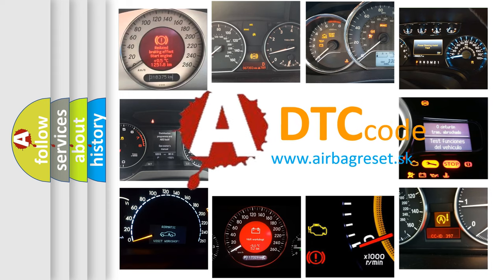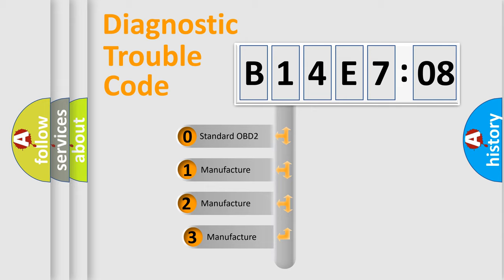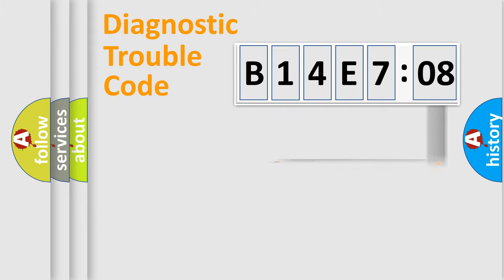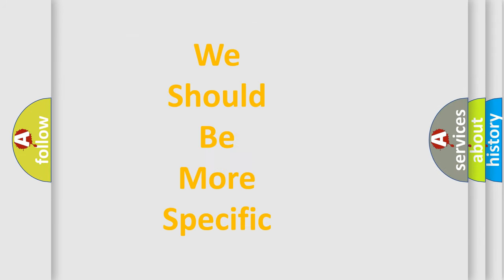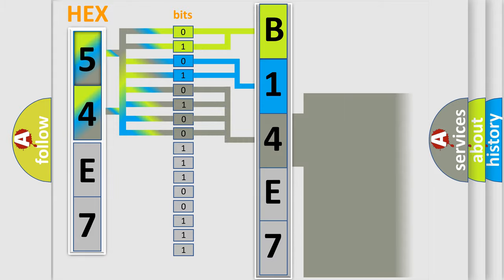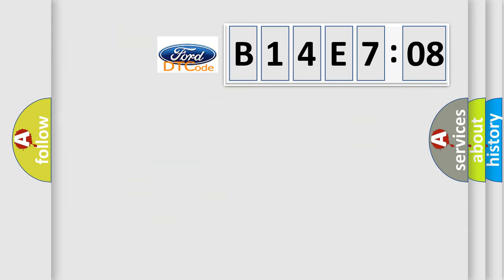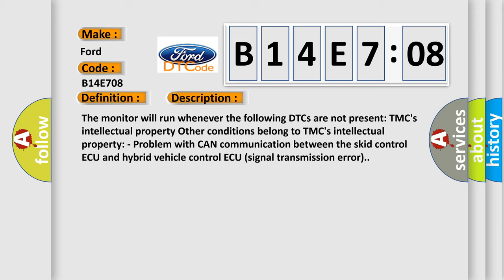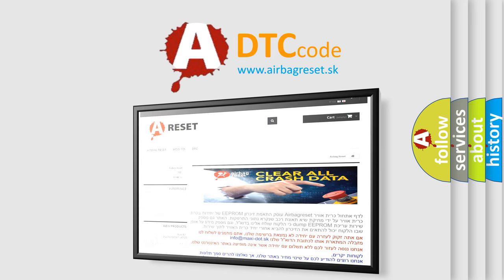DTC Ford B14E7-08 Short Explanation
Contents:
0:21 Basic DTC analysis according to OBD2 protocol standard.
1:48 Insight into programming
2:58 A diagnostically understandable description of the Diagnostic Trouble Code
3:05 Basic error definition

Make:
Ford
Code:
B14E7 08
Definition:
Lost Communication with Brake System Control Module
Description:
The monitor will run whenever the following DTCs are not present: TMCs intellectual property Other conditions belong to TMCs intellectual property: - Problem with CAN communication between the skid control ECU and hybrid vehicle control ECU (signal transmission error).
Cause:
 CAN communication system
Failure Type: